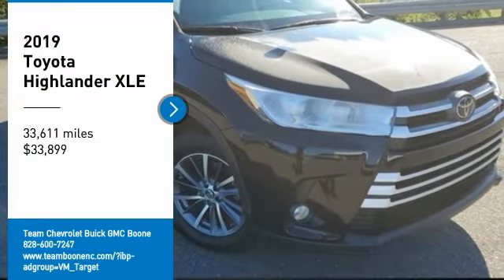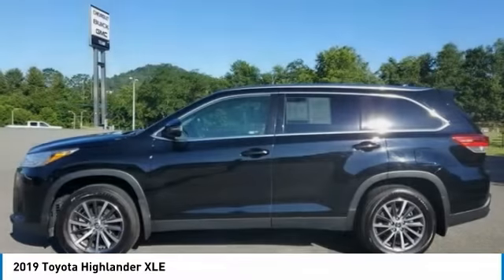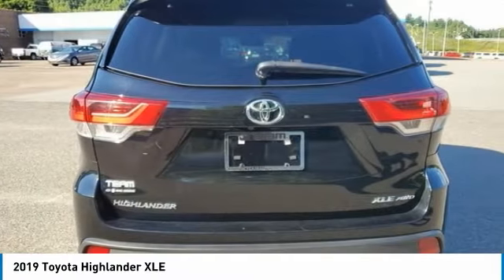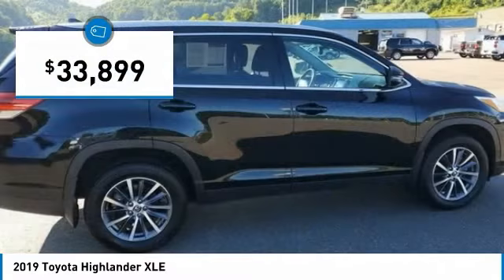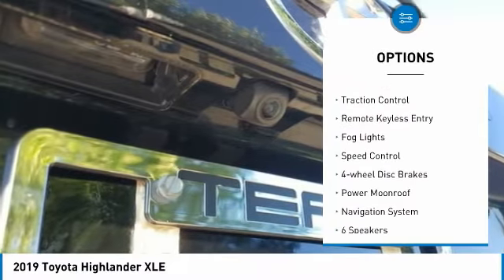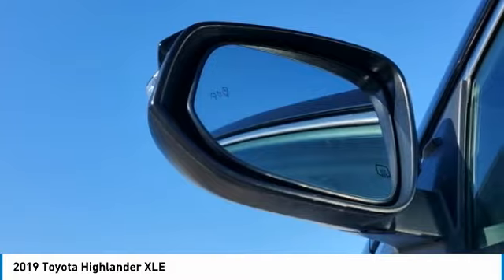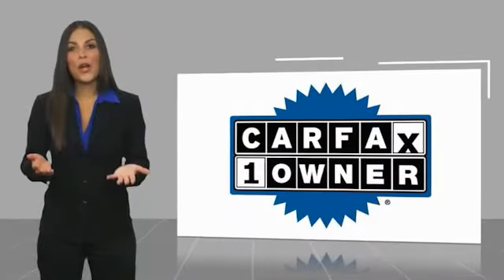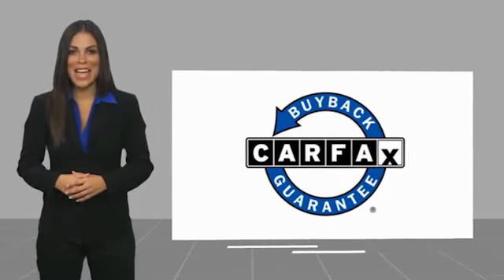2019 Toyota Highlander XLE FOR SALE in Boone NC BP1147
Stop in today for a test drive of this 2019 Toyota Highlander

2705 U.S. Hwy 421 S

First Oil Change Free.   TEAM CERTIFIED 1 year/12,000 miles of Standard Warranty Coverage and 1 year/12,000 miles of Basic Maintenance Coverage through Zurich North America We offer No-Hassle No-Haggle Market Based Pricing so please call to check on the availability of this vehicle - Shop 24 hours a day - We ll buy your vehicle even if you don t buy ours.   All pricing reflects 1000 in Trade-In Assistance and 1500 in Down Pmt Assistance. Must trade a 2009 or newer vehicle and finance through an approved lender to qualify. Dealer Discounts available to everyone. Must finance through dealer s participating lenders to qualify.